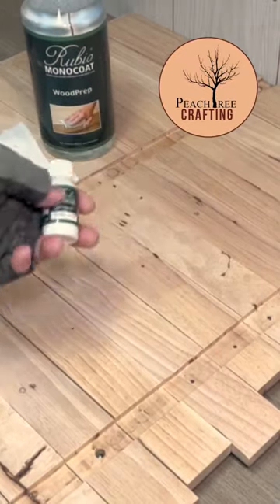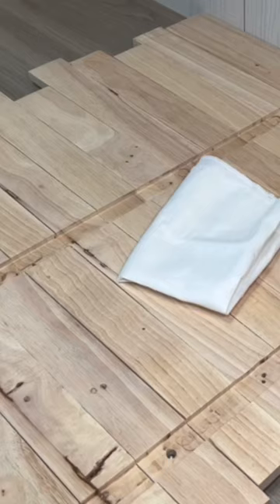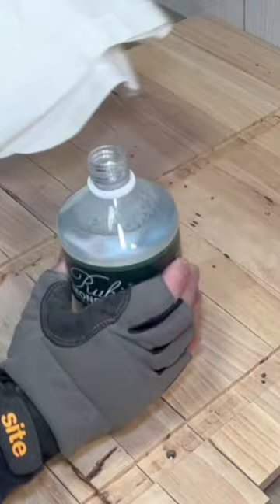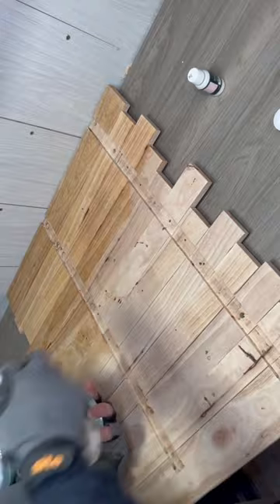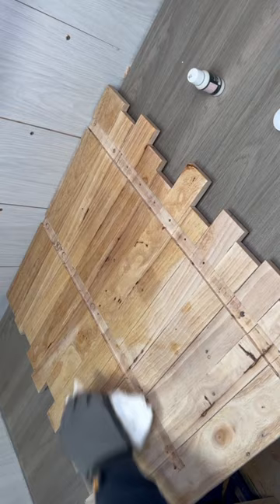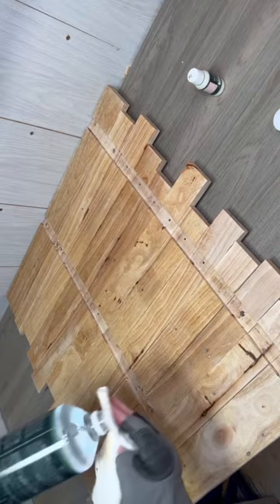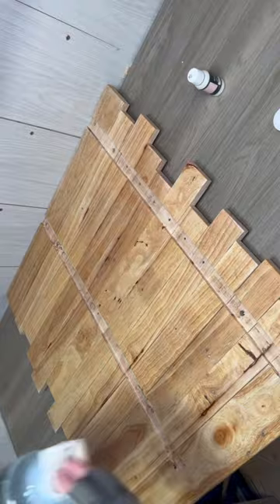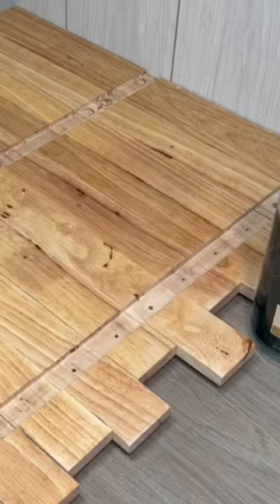Do you really need to use Rubio Monocoat Wood prep?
You Tube Description - Rubio

Hey everyone, today we're going to be talking about a crucial step in achieving a beautiful, long-lasting finish on your wood projects: using Rubio Monocoat wood prep.
This product is specifically designed to prepare wood surfaces for the application of Rubio Monocoat oil finishes. It's perfect for cleaning and degreasing the wood surface, and for opening up the pores of the wood so that the oil finish can penetrate deeply and effectively.
Using Rubio Monocoat wood prep is simple. First, you'll want to make sure your wood surface is clean and free of any debris. Then, apply the wood prep according to the instructions on the label.
After you've applied the wood prep, it's important to give the surface a light sanding to ensure an even surface for the oil to adhere to. Trust me, taking the time to do this step correctly will pay off in the long run with a stunning, durable finish.
So, If you're looking to achieve a professional-grade finish on your wood projects, don't skip the prep step! Give Rubio Monocoat wood prep a try, and I'm sure you'll be impressed with the results.

♥️ Love You ♥️

What I use to film:
Iphone  13pro
LumaFusion for IPad to Edit
Small Rig setup for lights & Mic